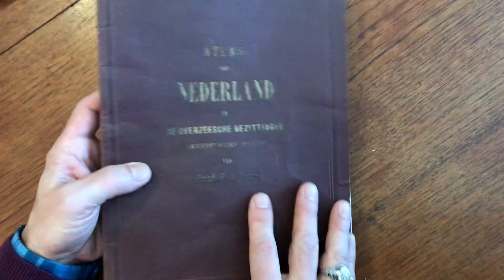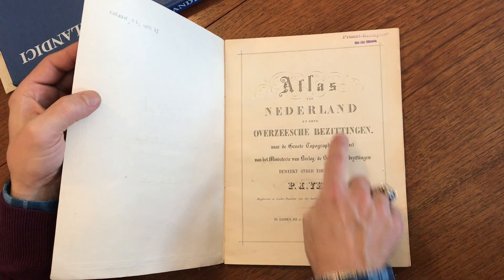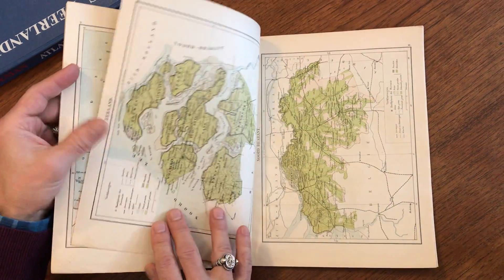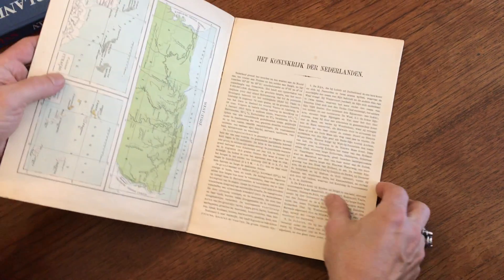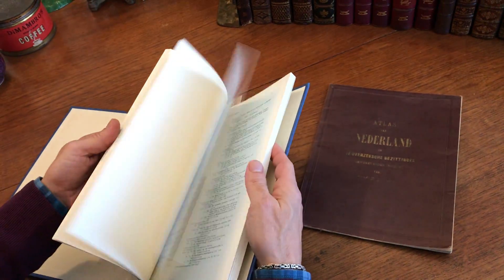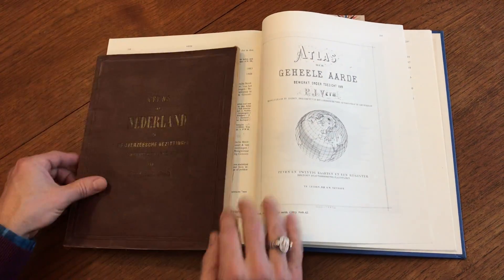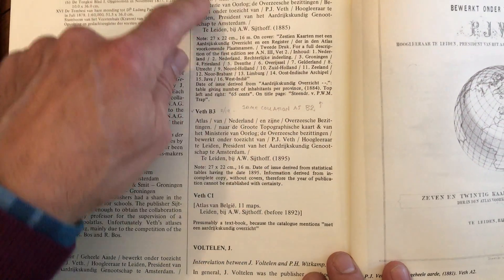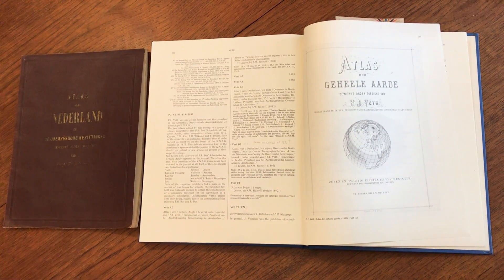Nederland Atlas 1895 Veth Dutch Holland overseas possessions Colonial era rare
19th century Atlases- Dutch- Holland- Netherlands & Overseas Colonial possessions.

Atlas van Nederland en Zijne Overzeesche Bezittingen.
P. I Veth. [1895]. w/ 16 color lithographed maps. Early purple stamp "Present Exemplaar" at head of title page (indicating this was a presentation example given to/ from Veth).

Original soft flexible cloth covers, front cover gilt lettered, ruled in blind outlines.

A complete, clean and well preserved example.

Short video captures condition much better than words. Please watch prior to purchase to ensure a clear understanding of the item. Nicer than typical for the type.

Koeman, Atlantes Neerlandici, v.6, VETH B3- same collation as B2 & noting the example he examined was defective and lacked the covers (!).